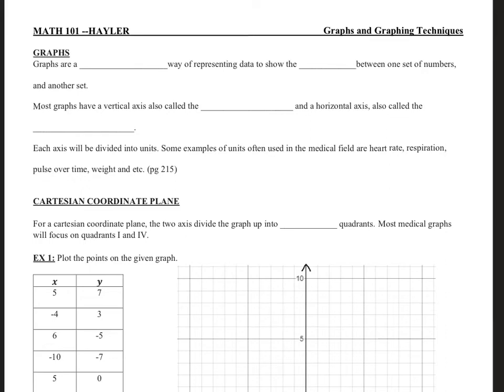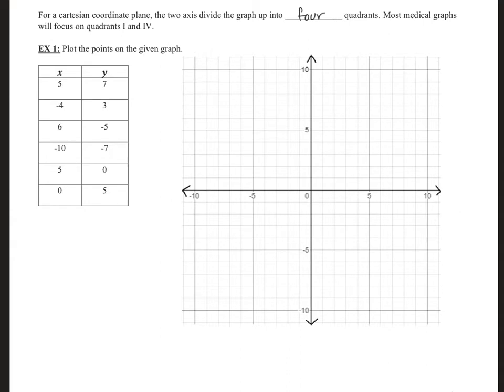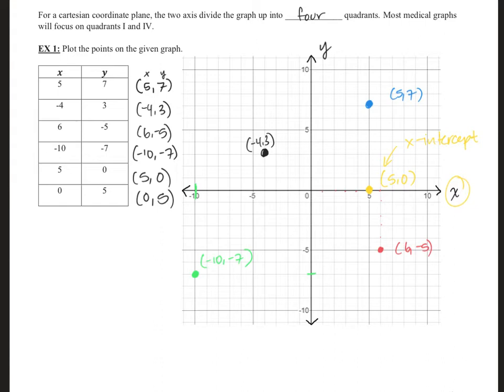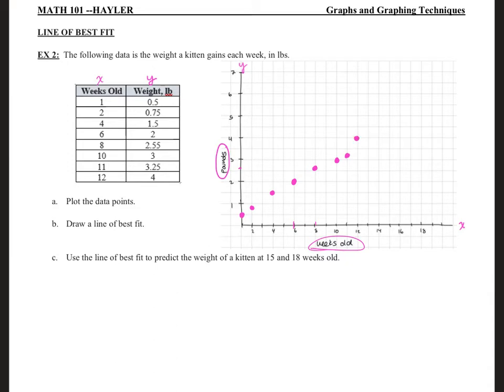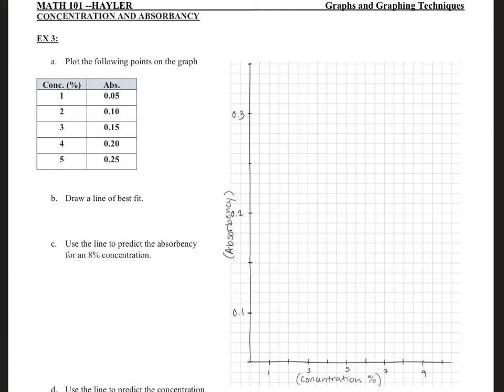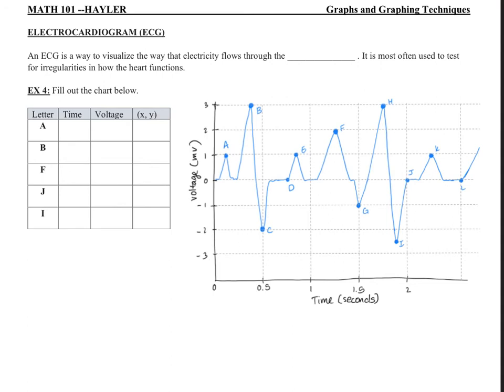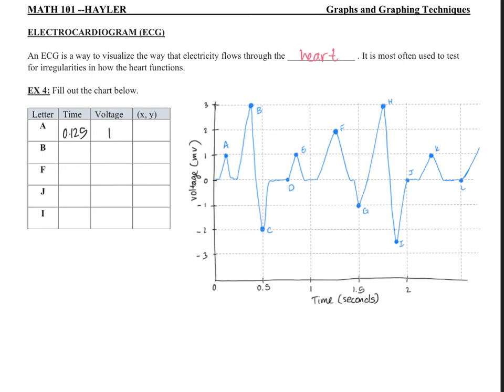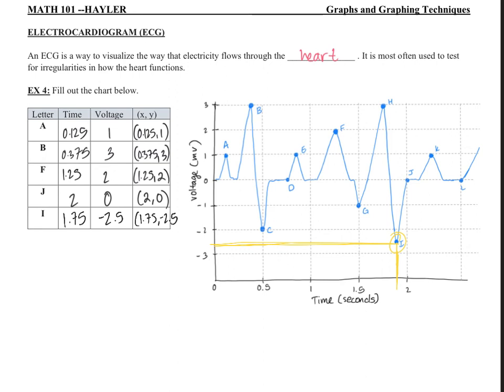Graphing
This is the one part video for a quick overview on basic graphing and graphs.